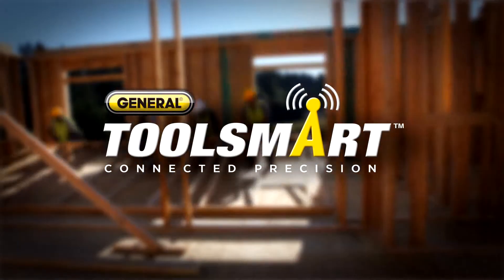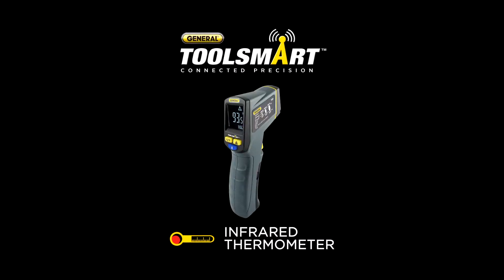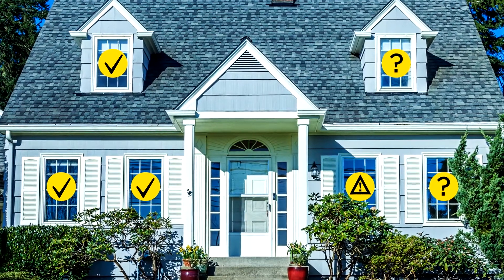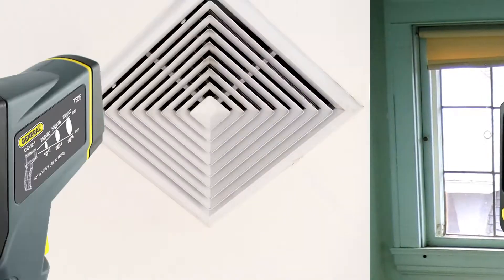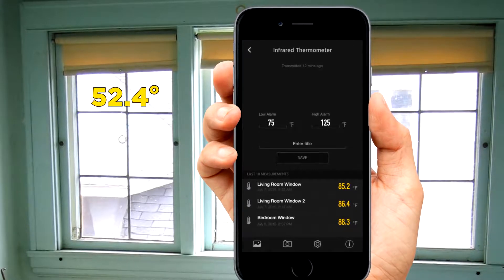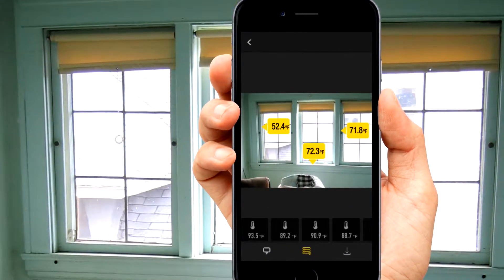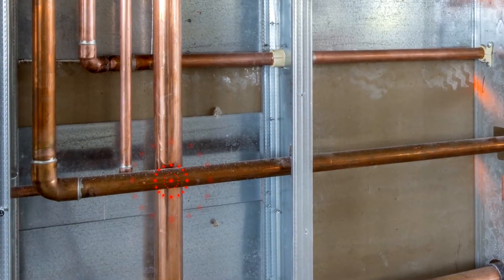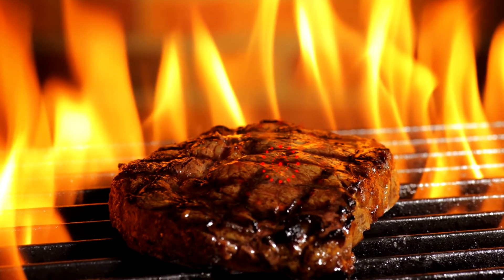ToolSmart Infrared Thermometer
The ToolSmart™ Infrared Thermometer makes identifying hot or cold spots in your home easy. These areas are signs that energy is being wasted especially around older windows and doors. With the free ToolSmart™ app you can apply temperature readings to images for quick reference, perfect for indicating where weather-stripping and insulation is most needed. Stop wasting energy, save money, and ensure that your family stays comfortable in your home.